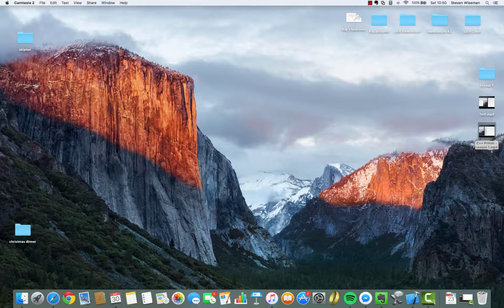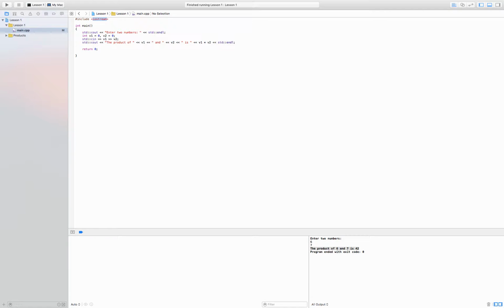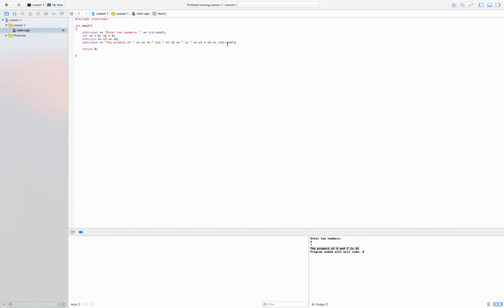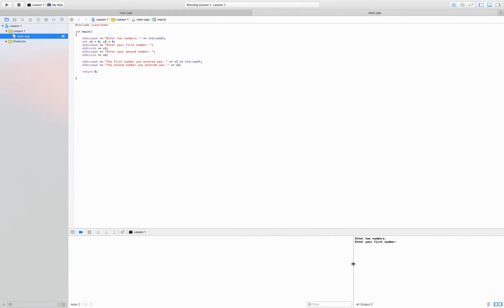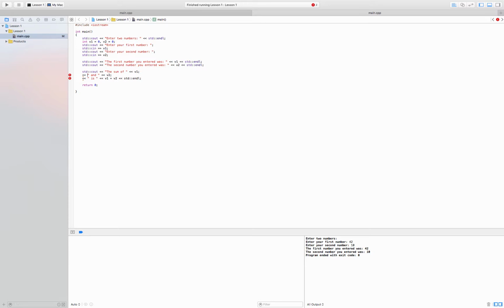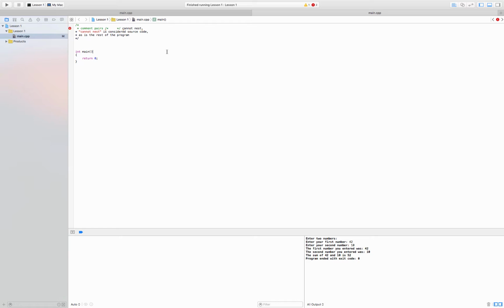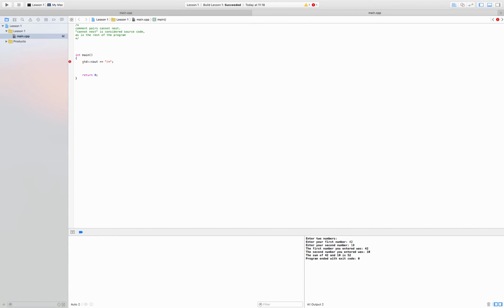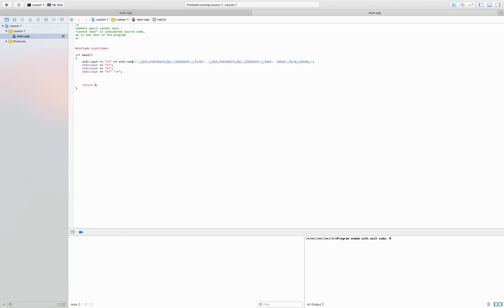C++ Primer Lesson 2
IO (Input/Output) and a quick word about comments